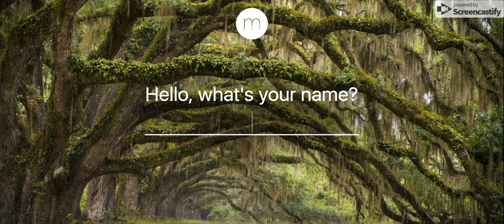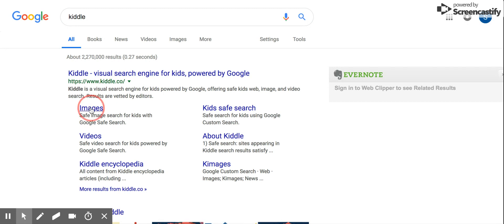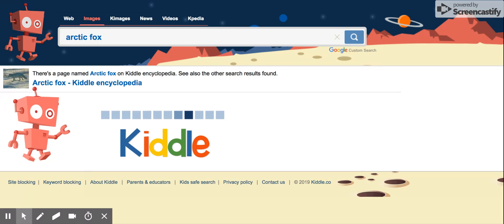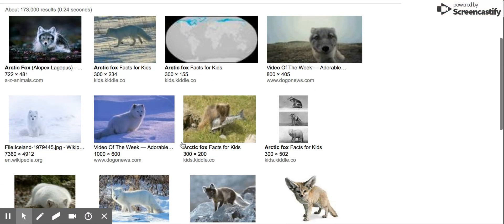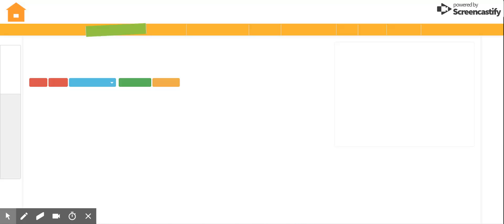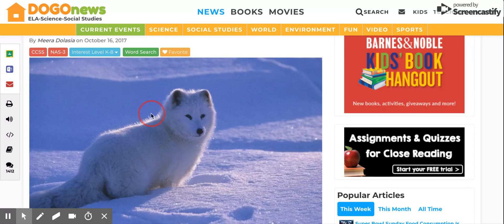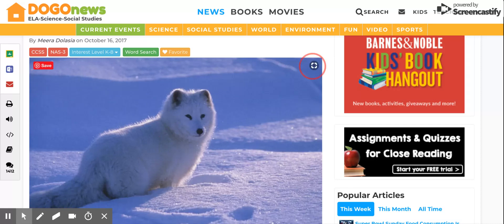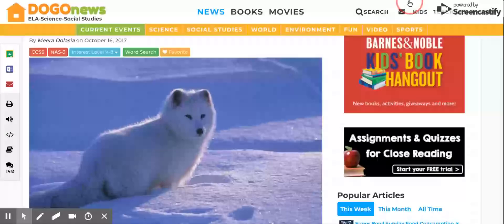Searching for Images on Kiddle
This is a quick tutorial for students to use on how to find and save an image on Kiddle.